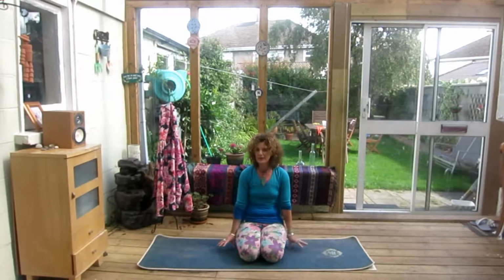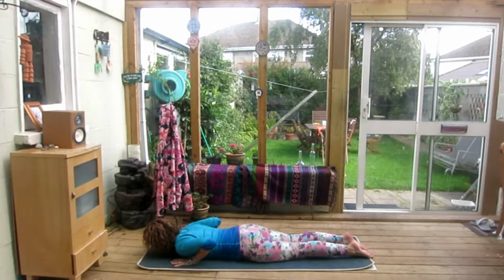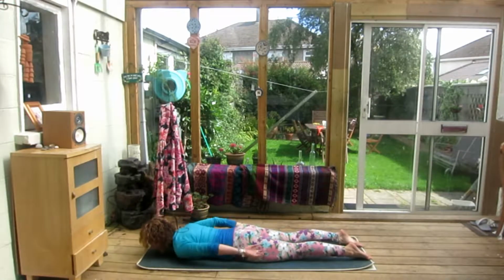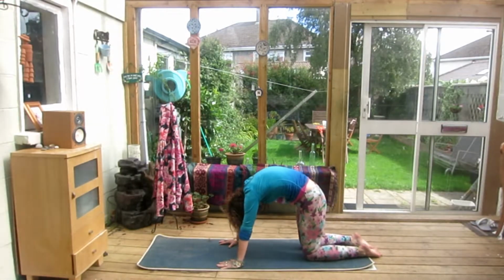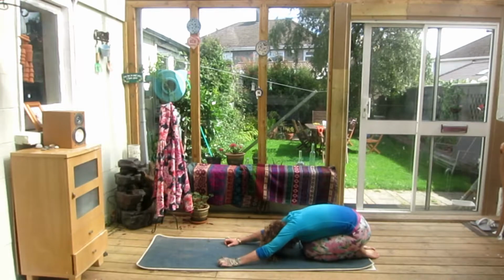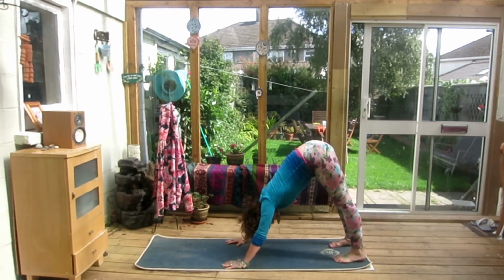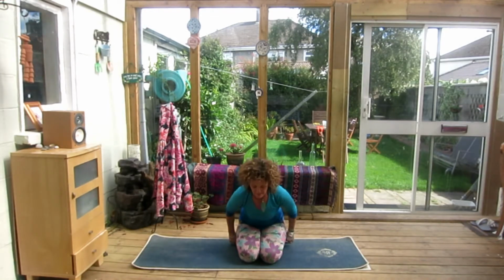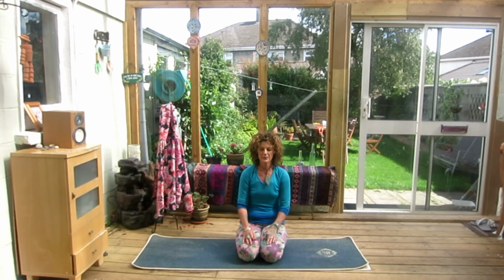20 Minutes To shine Bright 7 - A Bakasana (crane) Vinyasa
A Little extra challenge in this sequence with a crane vinyasa, strengthen, balance and tone as well as maintaining digestive health.